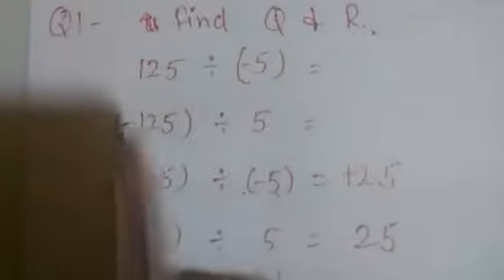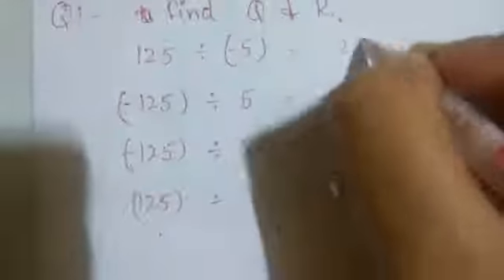6TH MATHS TOPIC INTEGERS PART 8